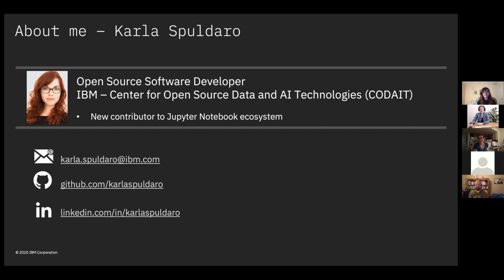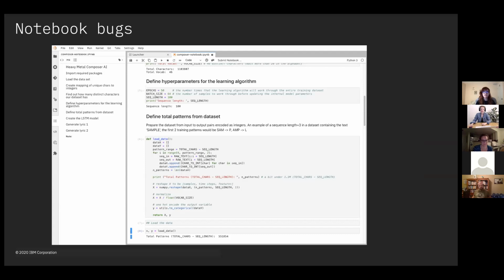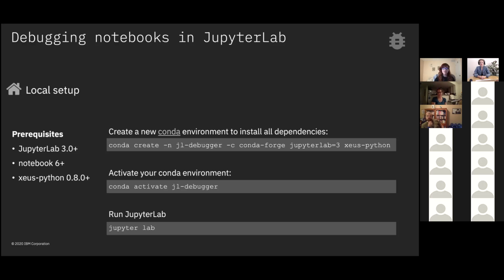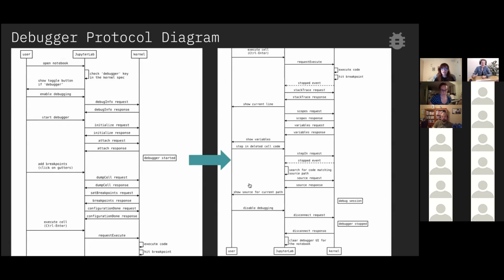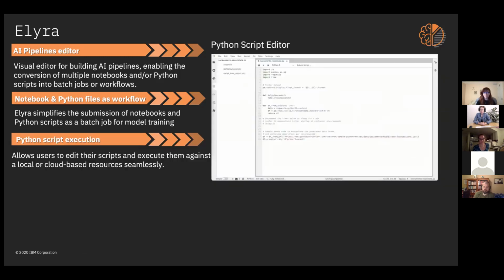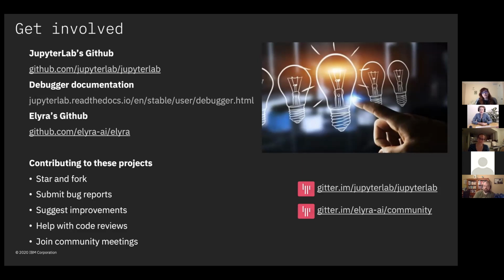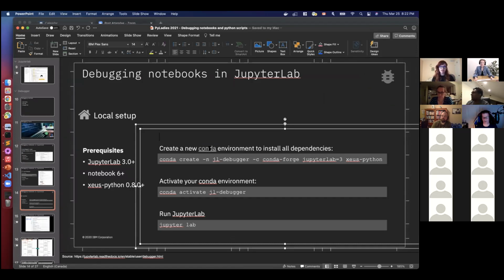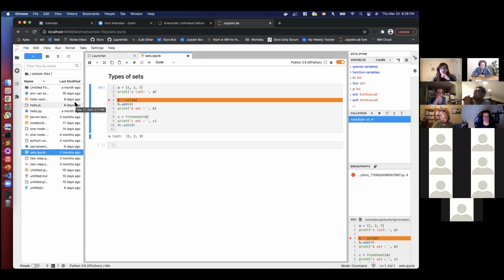Debugging notebooks and Python scripts in JupyterLab: Karla Spuldaro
While programming in JupyterLab may feel like playing video games with cheat codes enabled, sometimes you need helper tools, e.g., for debugging code.

In this talk, Karla Spuldaro, an open source software developer at IBM, will walk you through how to setup and use the JupyterLab debugger extension as well as demonstrate its main features. Only recently added to Jupyterlab's core, the debugger tool brings Jupyterlab closer to a next generation Python Data Science IDE.

ABOUT US
PyLadies SWFL is a mentoring group with a focus on nurturing gender diversity in the Southwest Florida Python community. Whether you are an expert in Python or haven't touched a terminal before, all levels are welcome!